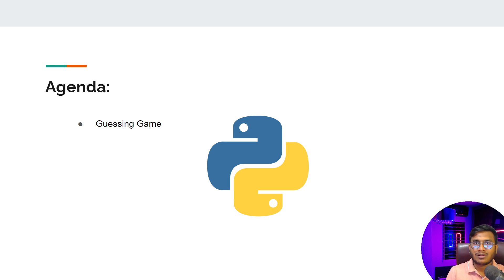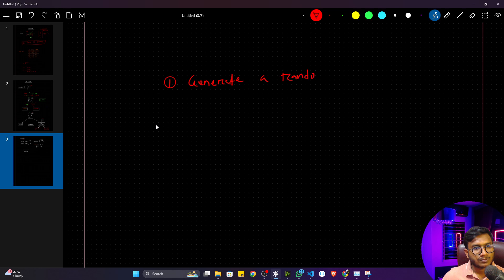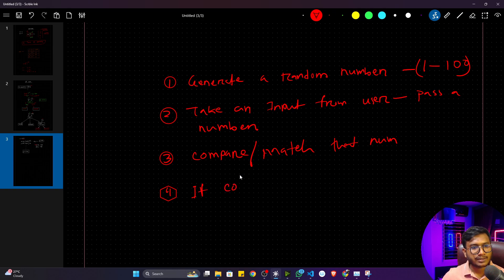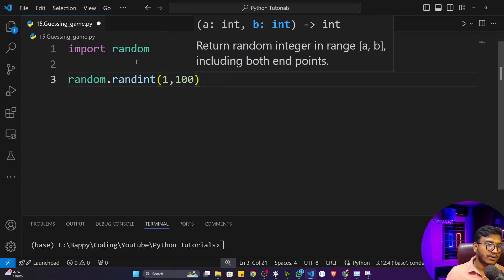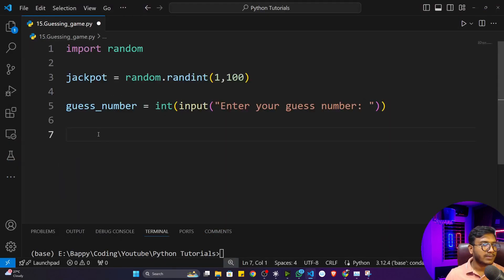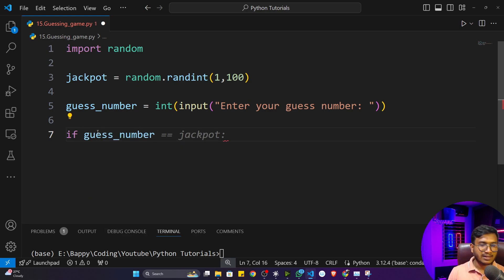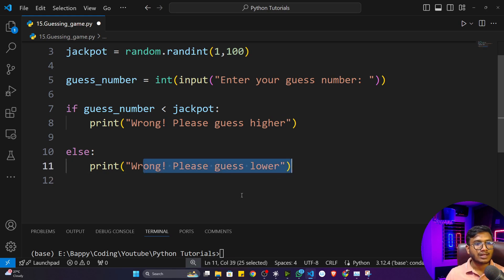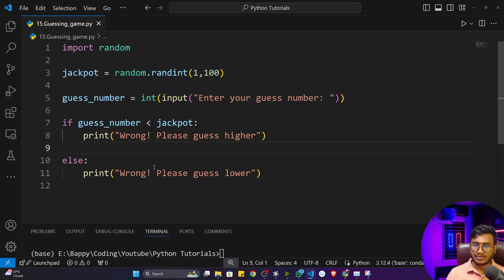Building a Guessing Game using While Loop | Python for AI #15